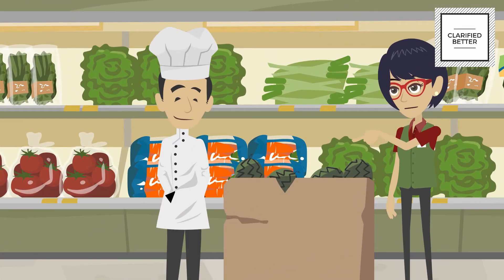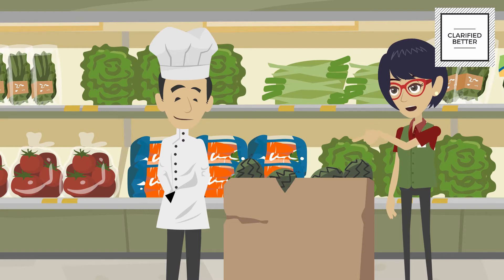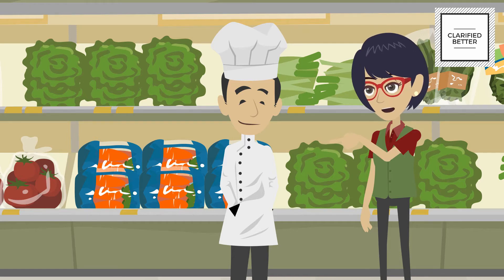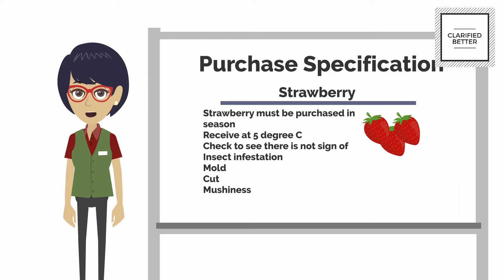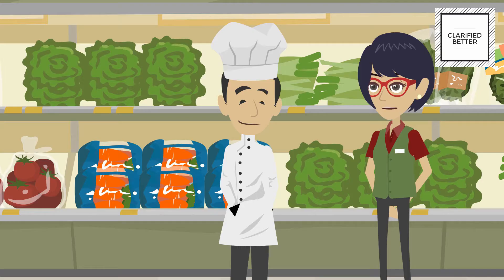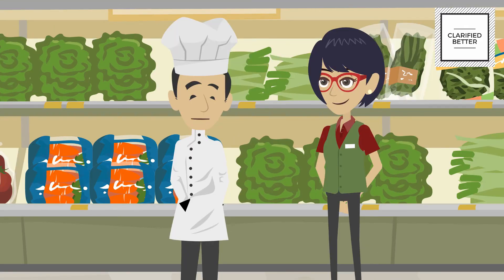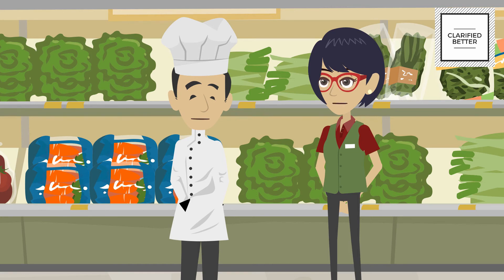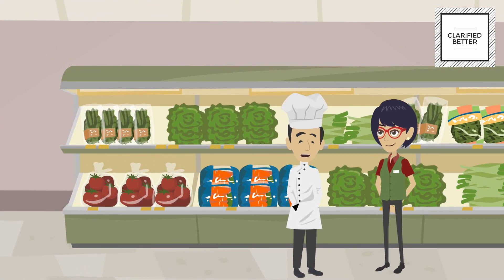Receiving vegetables and fruits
In this video Chef Jay learns about how to receive vegetables and fruits. It is important to get  fruits and vegetables as per the standard.

Prepare a standard purchase specification for your hotel and receive vegetables as per that.